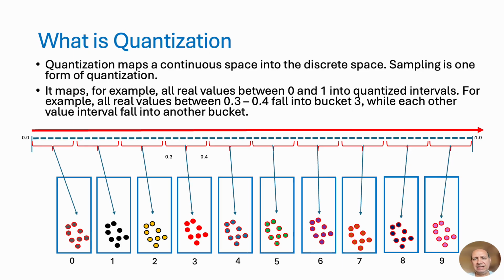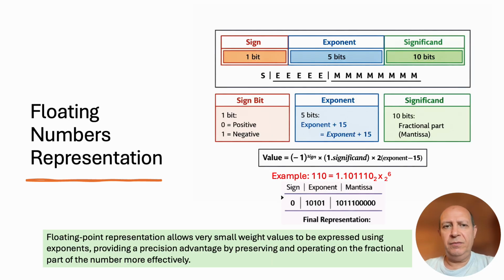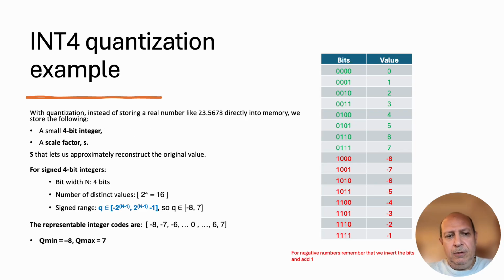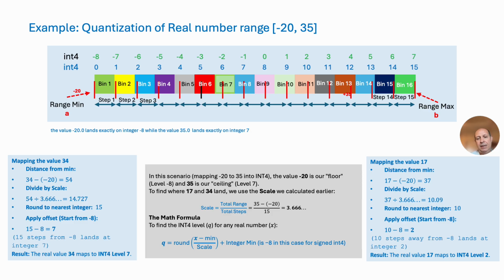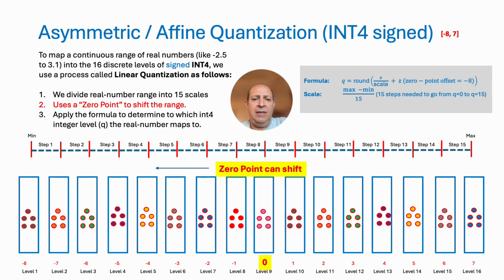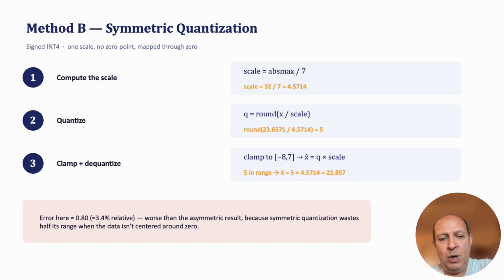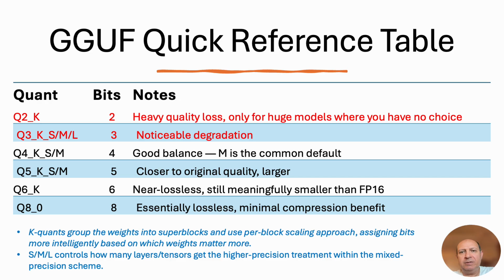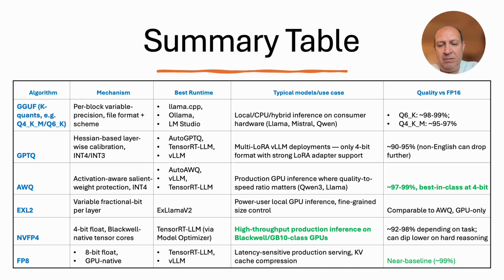Intro to LLM Quantization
In this video we discuss what LLM Quantization is, we also discuss quantization algorithms, Floating Number representation, 2’s complement, Real NumbeQuantizationrs, Integers conversion, precision. Summary of quantization algorithms used today then the pros and cons of each.